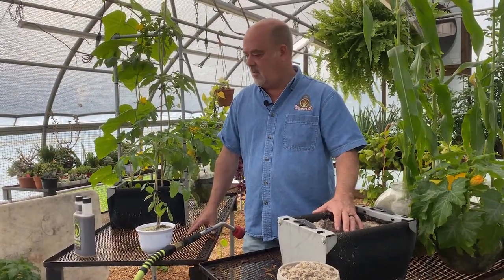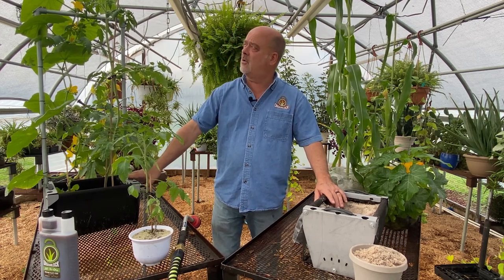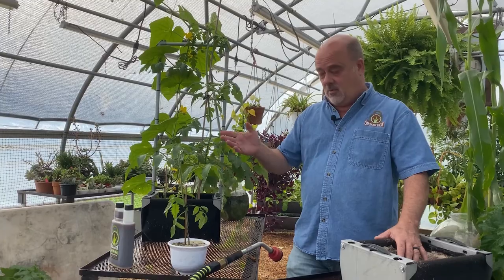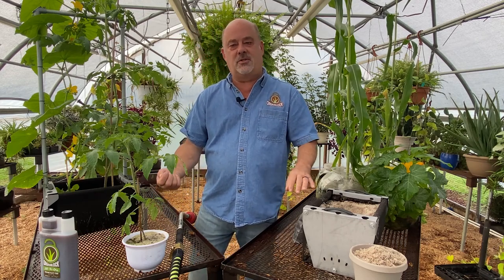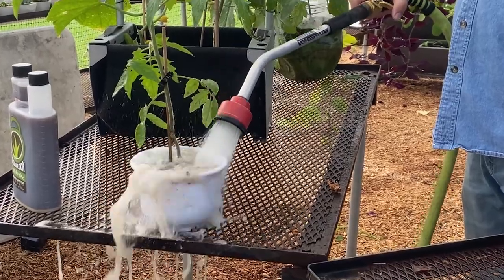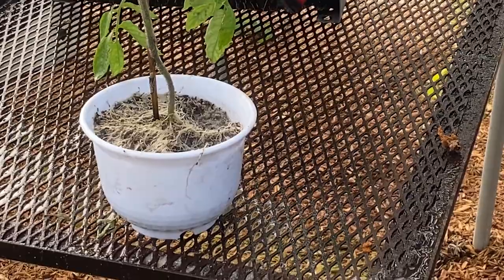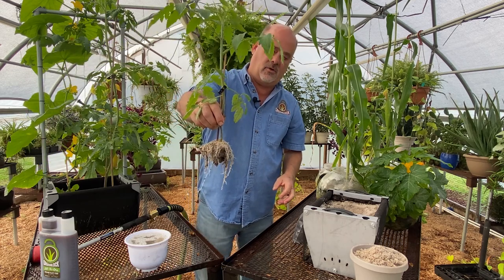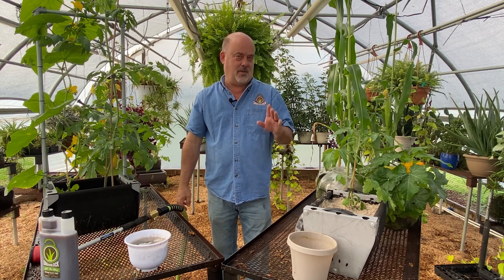AgRehab in sand transplant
Can a healthy plant be grown in play sand?  You be the judge.  We started with an abused tomato plant and moved it into a pot with play sand mixed with a small amount of AgRehab as the growing media.  A few short weeks later we decided to take a look and see what the roots looked like.  Score another one for AgRehab!